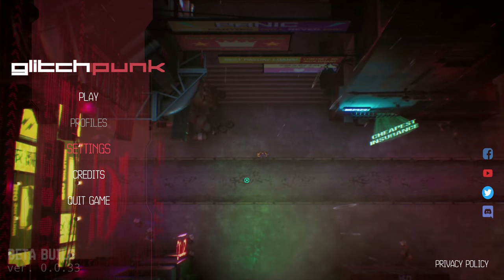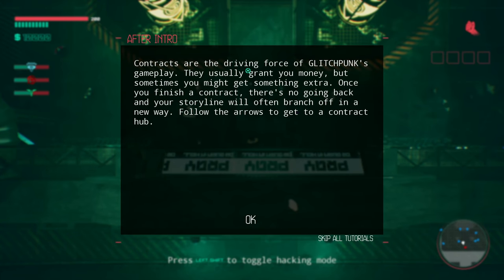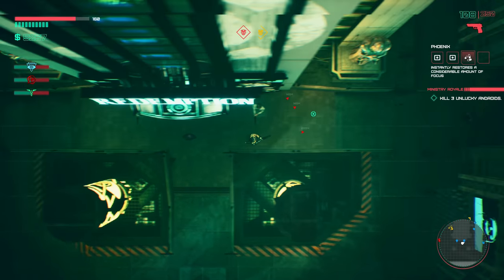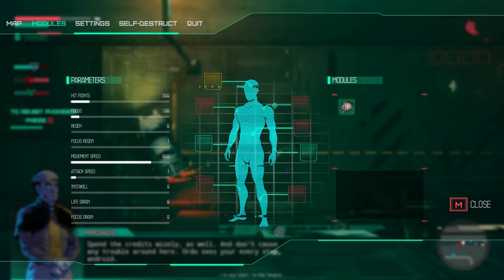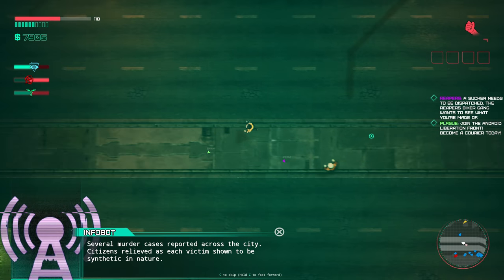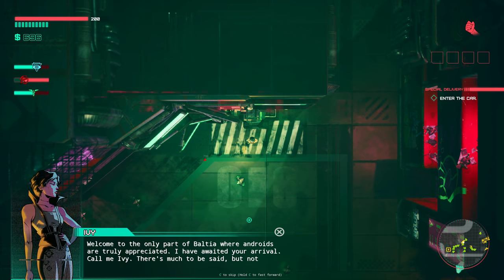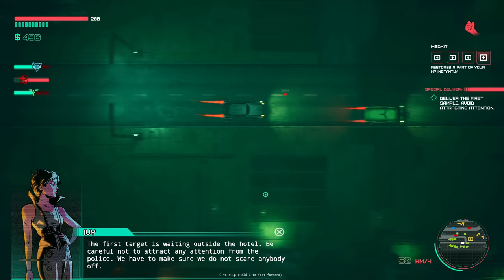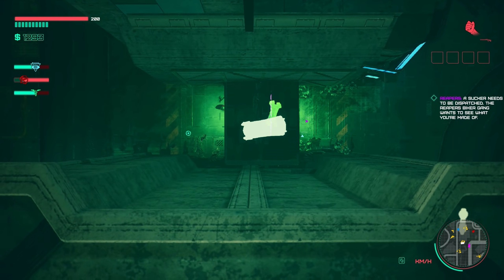NOSTALGIC GTA in a DYSTOPIAN CYBERPUNK WORLD // GLITCHPUNK First Look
Inspired by classic top-down action games, Glitchpunk lets you brawl, shoot and drive your way through a dystopian future. As an android bounty hunter in a brutal world of gangs, cults and corporations there’s plenty of work for you. Lock and load, let her rip!

🤔 NEW HERE? 🤔

The gameplay of Glitchpunk is a feast for all fans of high-octane action, explosive shootouts and cyberpunk aesthetics. It is top-down action inspired by the classics of the genre, wrapped in a futuristic neon cloak. There’s plenty of guns, melee weapons and vehicles for you to choose from and cause havoc with. Experience frantic action and wild police chases while listening to futuristic beats on your stolen car’s radio.

Run, hack, steal, drive, shoot and blast your way through the criminal underworld of the future. Make some friends, make even more enemies. Kill or be killed, even if it means killing everything you love.
World and Story

But that’s not all: Glitchpunk’s dystopian streets, back alleys and skyscrapers are also stage for themes like transhumanism, xenophobia and religion as well as an all too human story about relationship, self-discovery and betrayal. The sex and drug infused world of the future raises many questions, only one thing seems certain: humanity is a matter of perspective.

You are an android gifted with a special trait called "glitch": It enables you to go against your programming. Set out to destabilize the tyrannical governments of the post-nuclear world, it's up to you to craft your own agenda. Across four unique locations filled with tech-crazed gangs, drugged-up gangs and governed by ever-present megacorporations, take up contracts, earn money and upgrade yourself.

Influence whether or not a gang leader stays on top of the food chain, or let heads roll. There might be something more for you to gain than just money: An ally, or a friend? Maybe even a lover.
Key Features
Brutal top-down action with a big arsenal of weapons to choose from
Many different ways of locomotion, including trains, tanks, motorbikes, buses, trucks and obviously tons of cars
Frantic police chases and up to 10 escalations of wanted-levels
12 gangs with their own stories, quests and culture
4 different cities, from the desert remains of the USA to cyberpunk Soviet Russia in a post-nuclear winter
(Early Access launches with one city. City two will follow after four weeks, cities three and four will be added during the Early Access period.)
Mature story with several endings
Rare artstyle mix of 2D sprites in 3D environment
In-game radio with music by artists from all over the world, together with news stations and absurd commercials